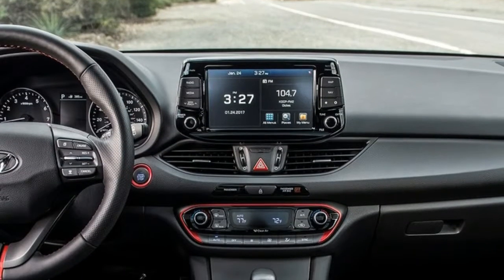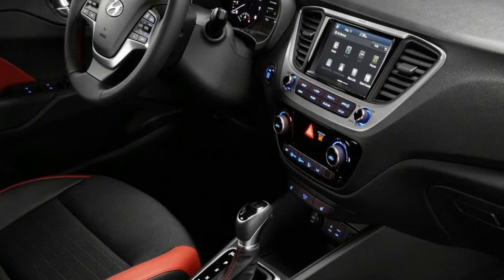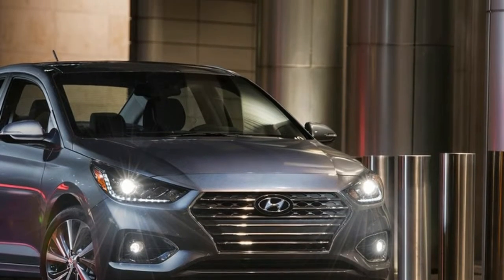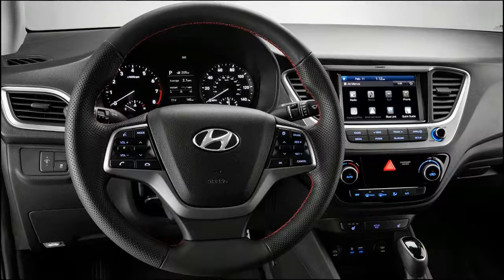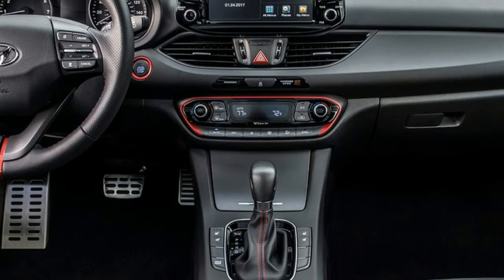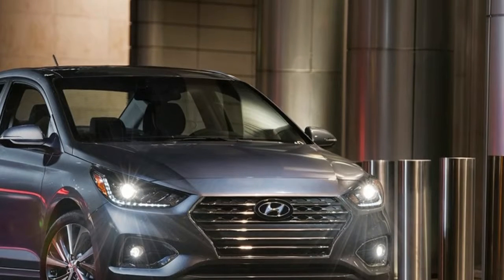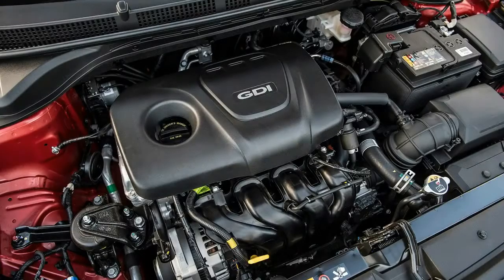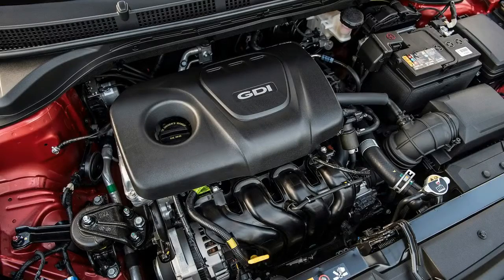Amazing!! 2018 Hyundai Accent Review!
Thank you very much for all of this.